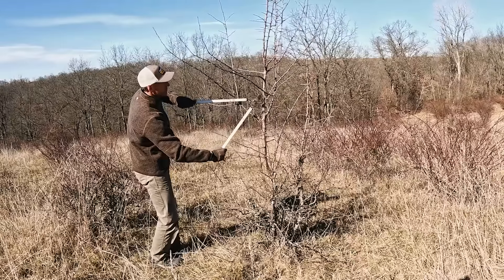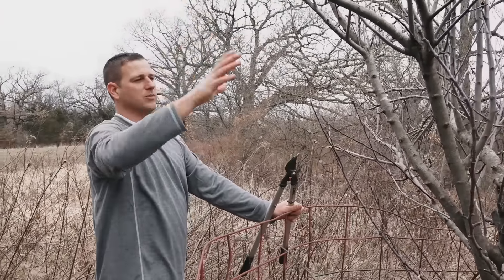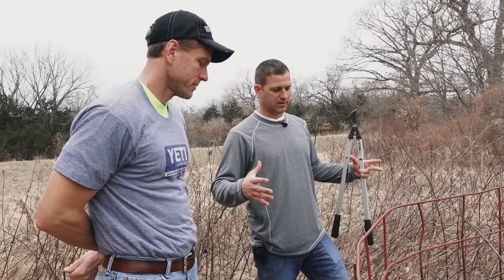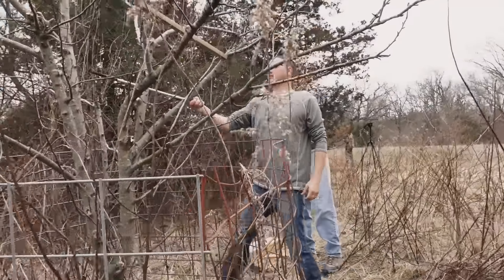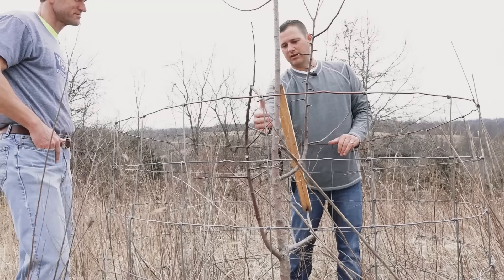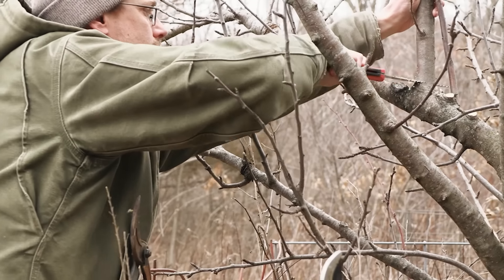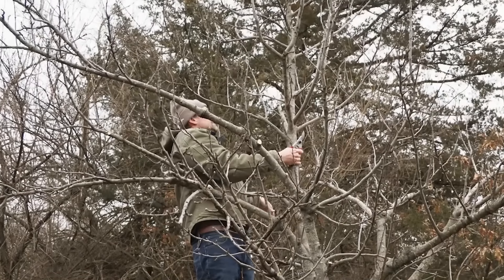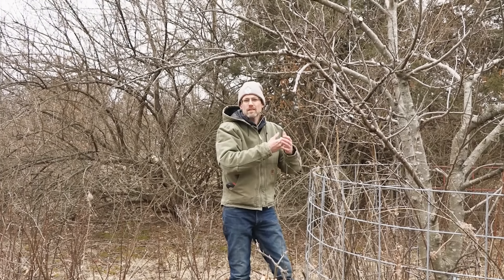Pros Teach me How to Prune and Fertilize Apple Trees | Dream Farm w/ Bill Winke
I have had two experts come by my farm over the years to teach me how to prune my apple trees. The thing I found most interesting is the fact that even doing it wrong is better than not doing it all.  Apple trees need to be pruned each year to keep producing well - even the old wild trees need to be pruned.  So, if you have an old apple tree, or even have one on the farm you hunt on permission, now is the time to go in and make it better.  I also learned that fertilizing apple trees is valuable.